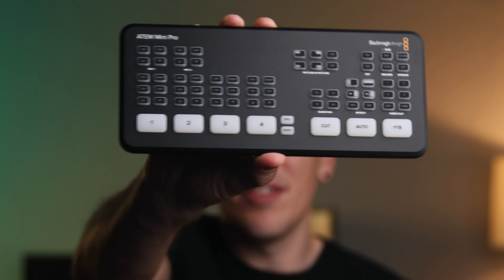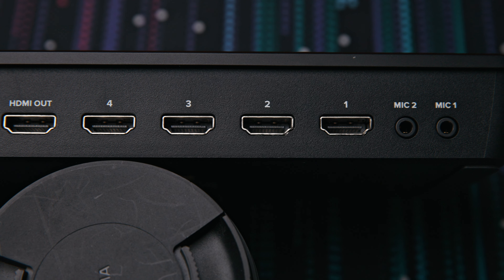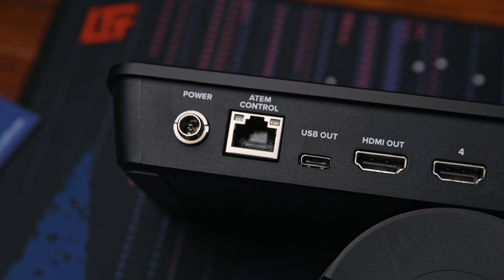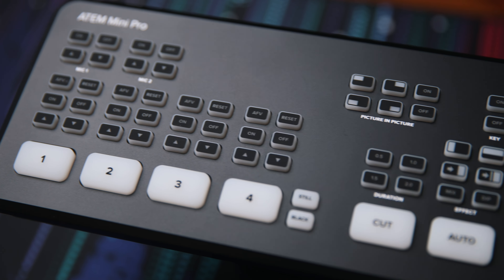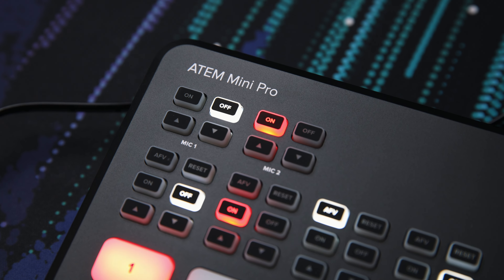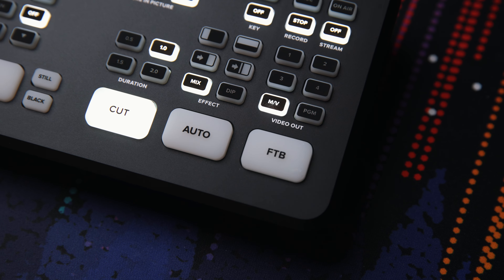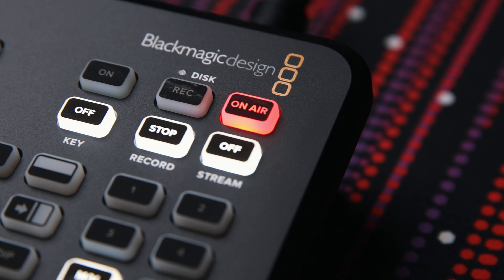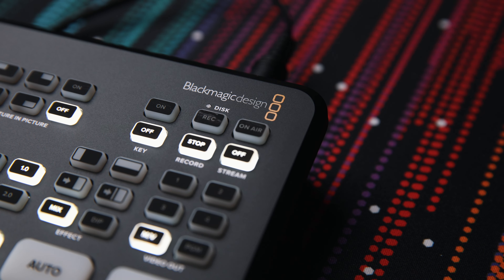Best CHEAP video switcher for a small church streaming setup | ATEM Mini Pro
It's not new, but the ATEM Mini Pro is seriously the BEST switcher for a small church getting started with livestreaming. Perfect for any budget, it really gets the job done.